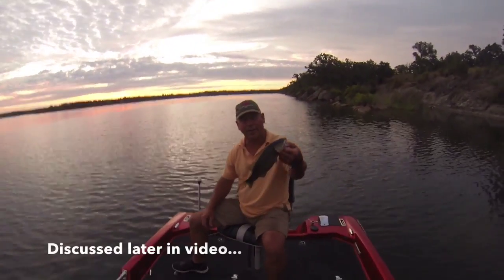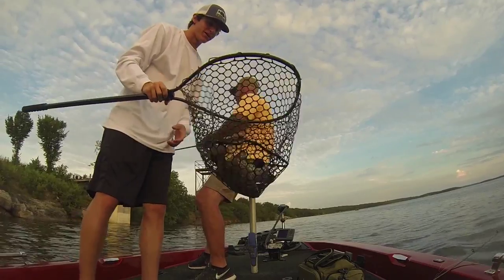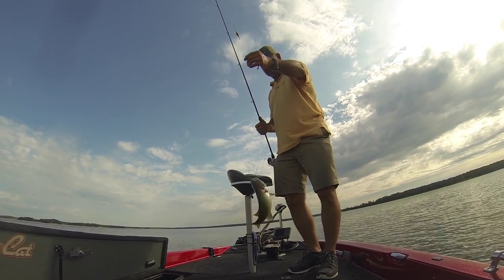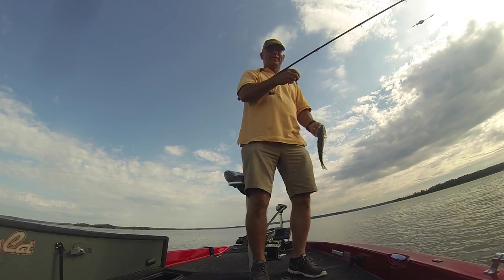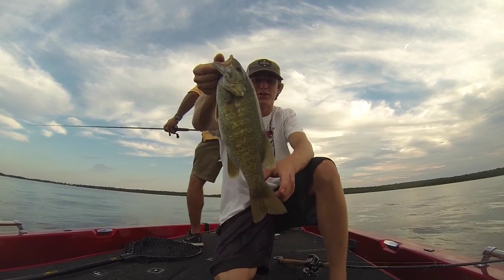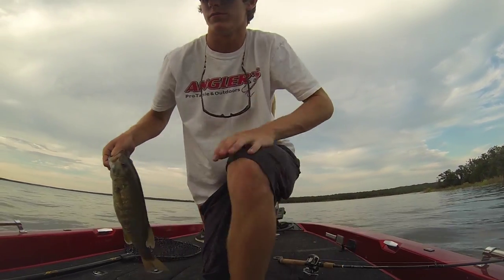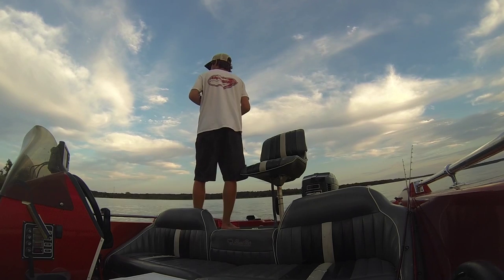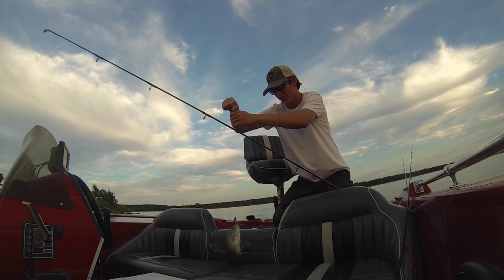Smallmouth Bass Finesse Fishing in Summer- GoPro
This was a trip to Lake Murray in Oklahoma during the middle of summer. Most of our fish with the exception of a few were caught in deep water on finesse type applications. We had a good time and ended up catching a total of 19 Smallmouth bass and 1 sandbass. I didnt get all of those fish on film because they were scattered throughout the 2 days of fishing and GoPro's only have so much battery life and Memory, but all in all it was a great trip to a beautiful lake and My dad and I had a great time! Hope you enjoy!

The bass Really keyed in on the Zoom Finesse worm in watermelon red color. We caught the majority of the fish in deep water on it using shake heads and carolina rigs.